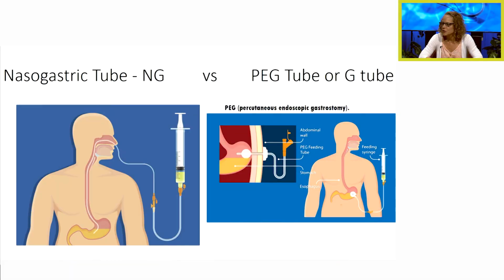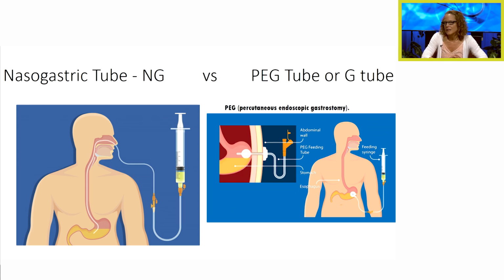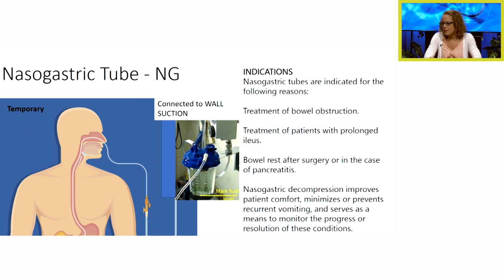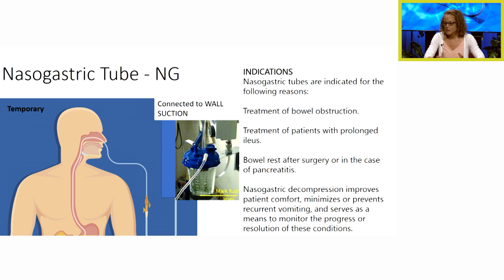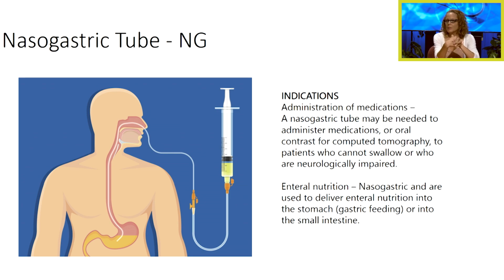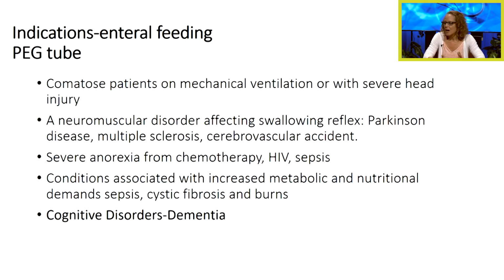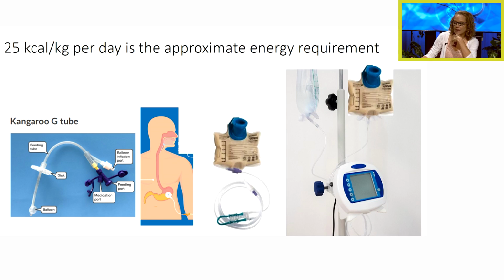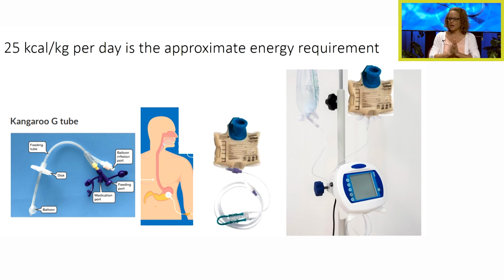12B Enteral Tubes 02